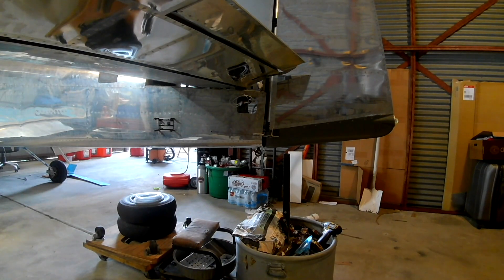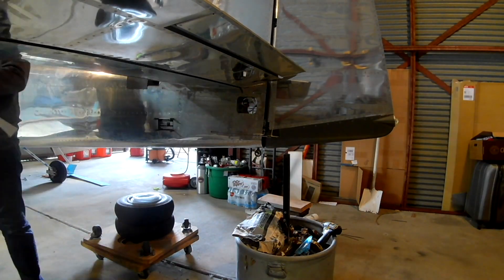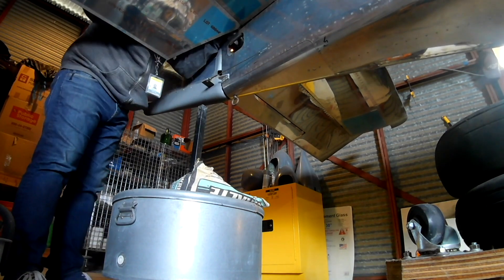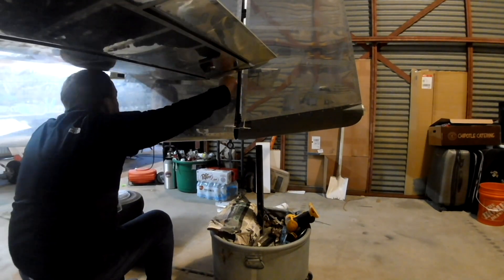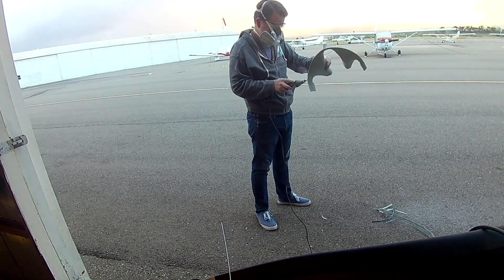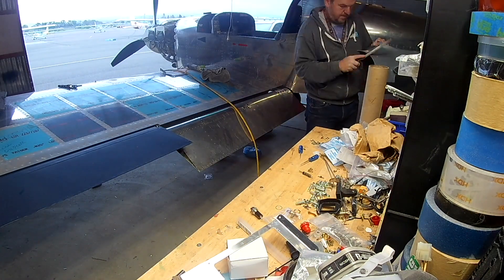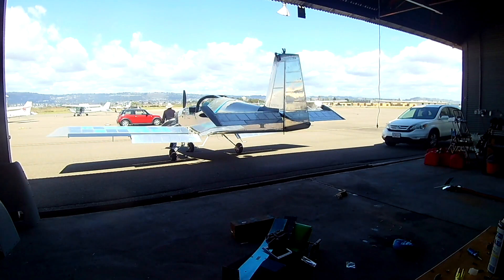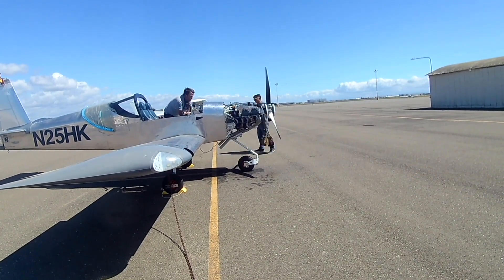RV-14 Empennage Finishing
We're trying to finish this plane starting from the back!!